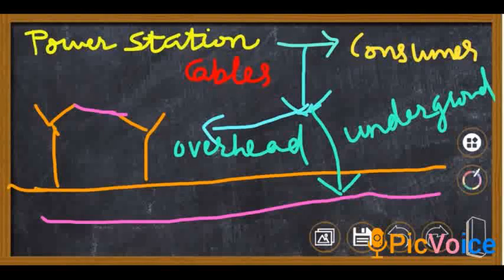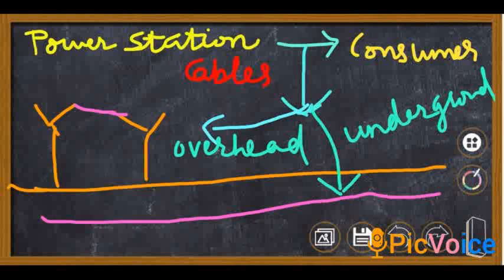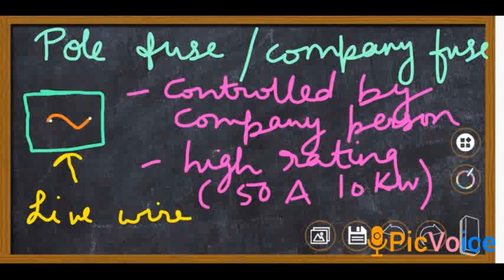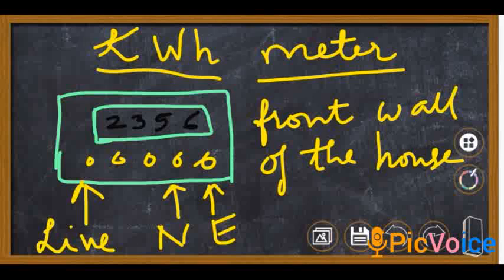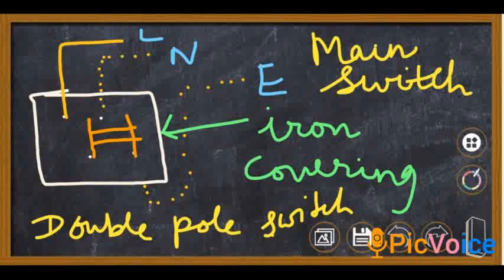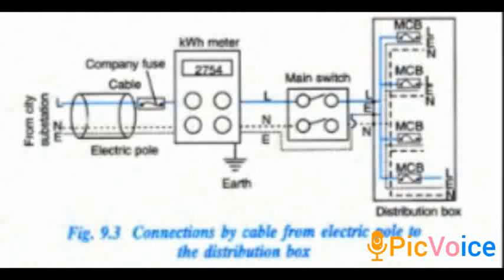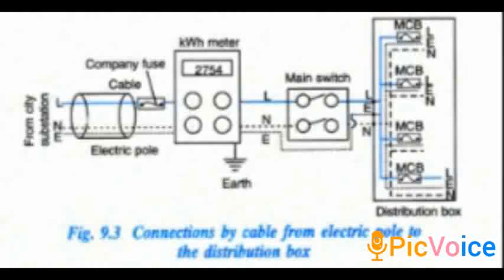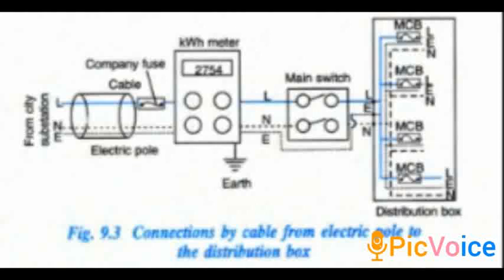Excel Institutes XICSE HOUSEHOLD CIRCUITS#PART2#Dr Neeta Srivastava Prasad